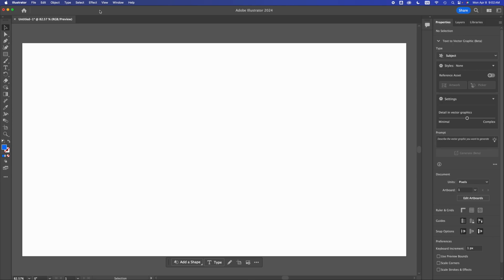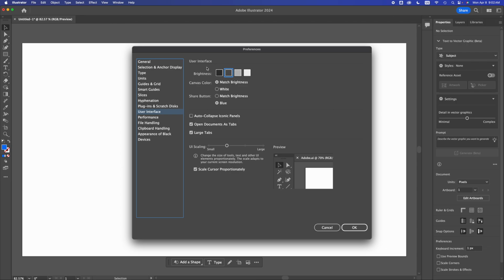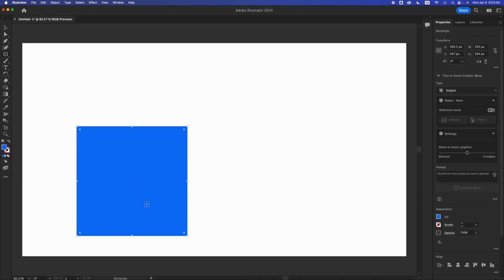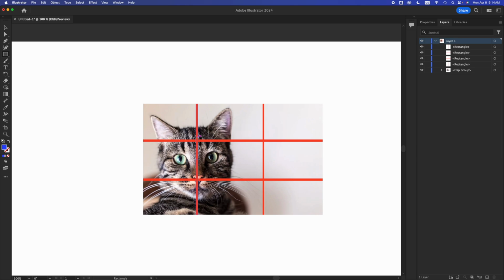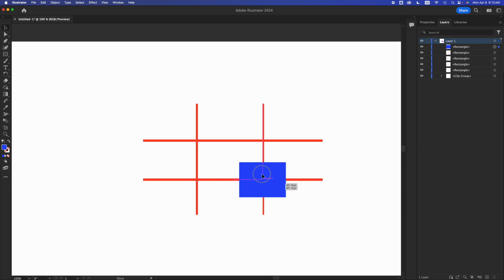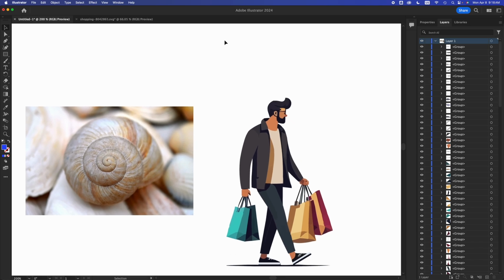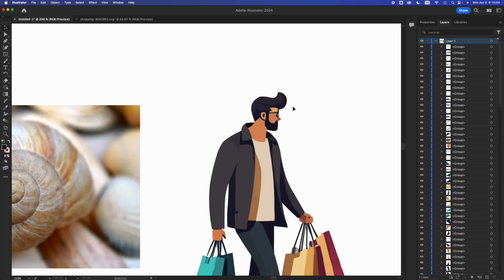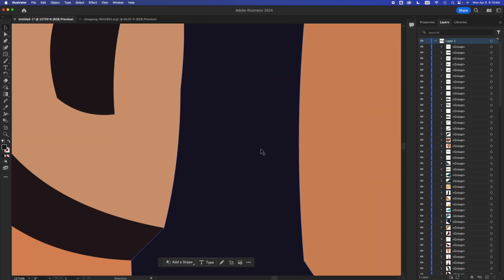Graphic Design Course | Episode 1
Graphic design course online free | Graphic Design for absolute beginners

Asymmetrical Design vs Symmetrical Design

Golden Ratio

Vector vs raster / pixel

How do you direct a viewer's eye through your design?